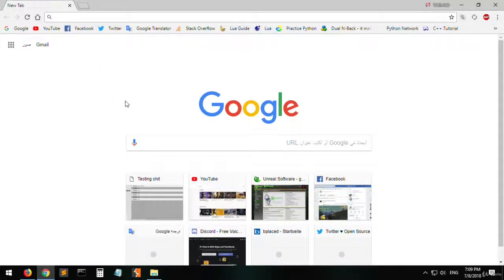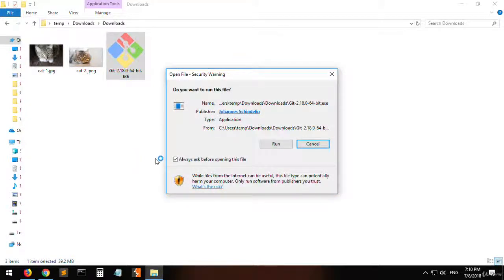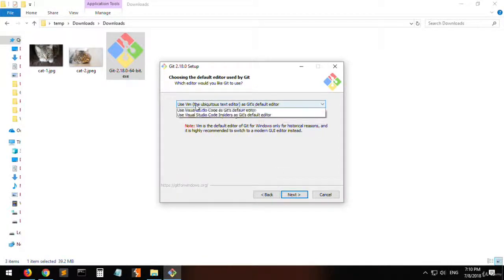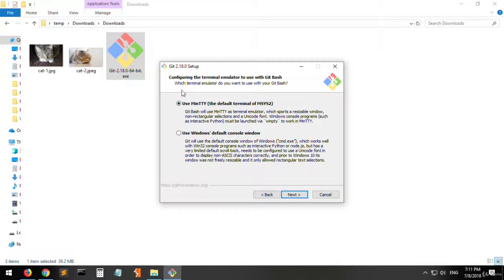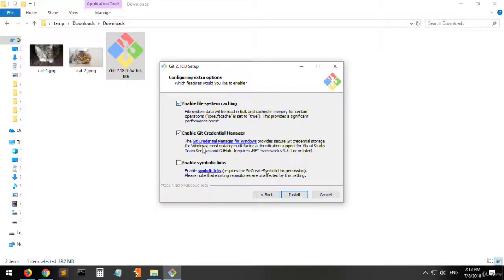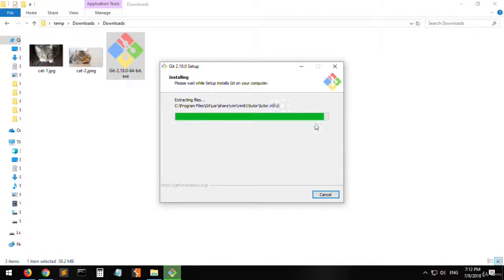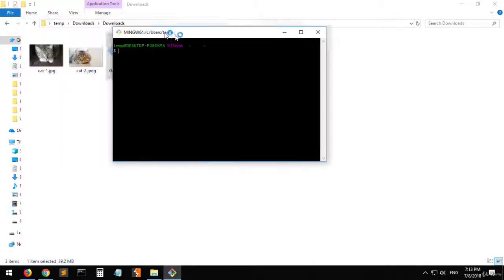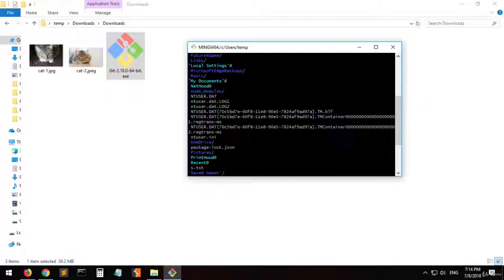Build a simple chat system in JavaScript : Git Bash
Build a simple chat system in JavaScript
Using NodeJS, ExpressJS, Socket-IO and jQuery to build a powerful chat application.